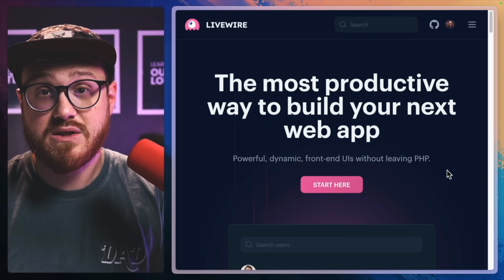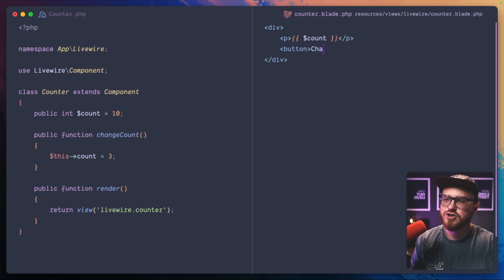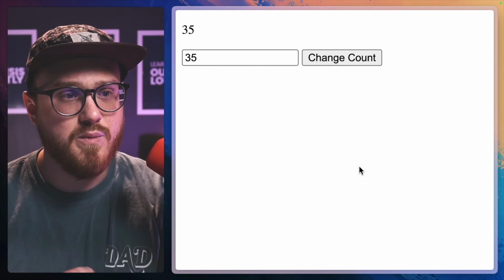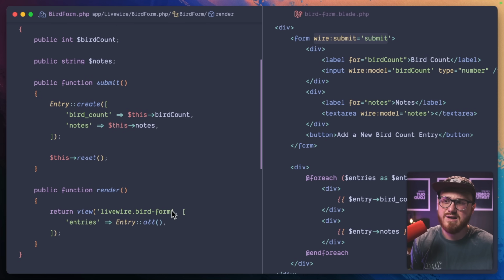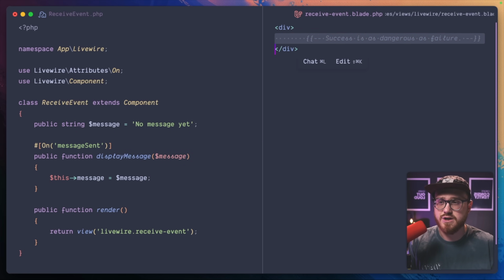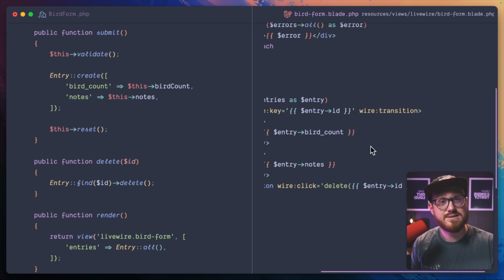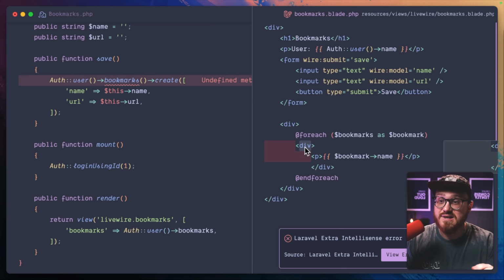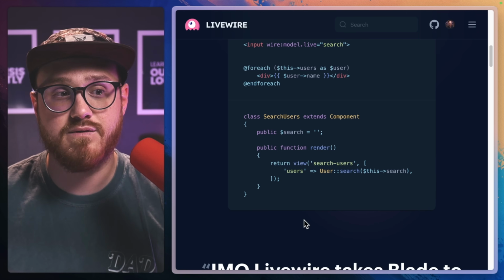Laravel Livewire Crash Course | Livewire 3 Tutorial for Beginners in 1.5 Hours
Laravel Livewire is a game-changing tool for developers. Hailed as the most productive way to build your next web app, it's easy to see why Taylor Otwell, the creator of Laravel, raves: 'IMO Livewire takes Blade to the next level. It's basically what Blade should be by default. 🔥'

Whether you're brand new to Laravel, programming, or just Livewire in general, this crash course provides an in-depth look at why Laravel Livewire is so powerful and how you can quickly build amazing applications with it.

Get ready to level up your development skills with this comprehensive tutorial.

Let's dive in and keep creating.

00:00 Introduction to Laravel Livewire
02:07 Thank You Mailtrap (Sponsor Message)
02:44 Setting up Laravel and Installing Livewire
05:54 Creating Your First Livewire Component
08:45 Understanding State in Livewire
25:13 Working with Forms in Livewire
42:44 Validating Inputs
46:42 Component Communication with Events
56:26 Lazy Loading Components
1:04:24 Full Page Components and Navigation
1:09:48 Security and Authorization in Livewire
1:19:57 Using Mailtrap for Email Testing
1:24:19 Advanced Livewire Features (Wire Confirm and Wire Loading)
1:27:22 Conclusion and Further Learning